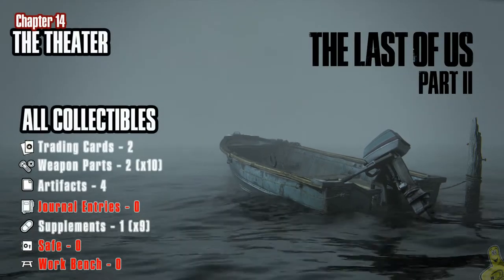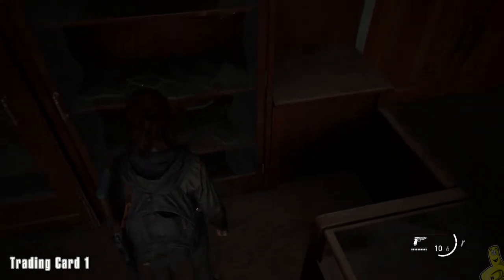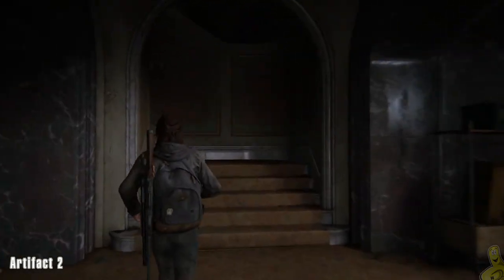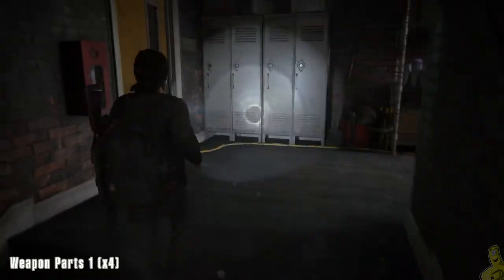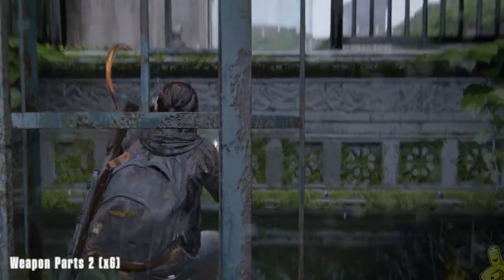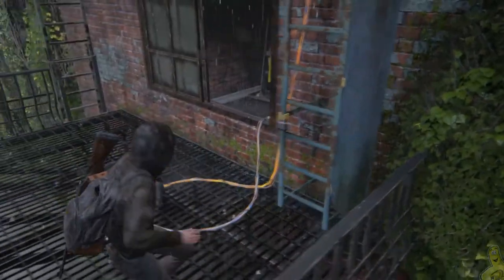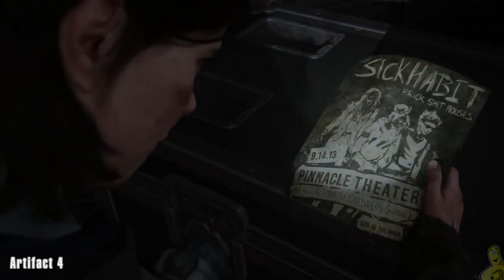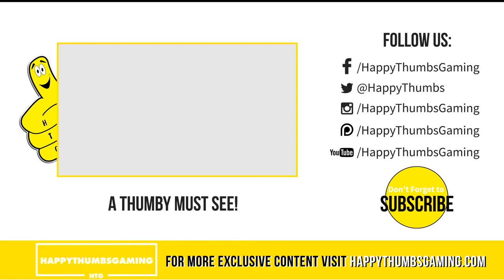The Last of Us Part 2: Chap 14 / The Theater (All Collectibles) - HTG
The Last of Us Part 2: Chapter 14 / The Theater (All Collectibles) is here! In this ALL COLLECTIBLES video for Chapter 14 The Theater of The Last of Us 2, we cover all collectibles in this chapter including 4 Artifacts, 2 Trading Cards, 2 Weapon Parts (x10) and 1 Supplement (x9). All cutscenes and non-essential gameplay has been removed to help speed up your journey to 100% of The Last of Us Part 2.

The Last of Us Part 2 : Chapter 14 / The Theater Collectible Quick Links:
Trading Card 1 (Mortem):  00:47
Artifact 1 (Program for Cassandra):  01:08
Supplements 1 (x9):  01:18
Artifact 2 (Lone FEDRA Soldier Journal #1):  01:27
Trading Card 2 (Beyond):  01:51
Weapon Parts 1 (x4):  02:04
Artifact 3 (Lone FEDRA Soldier Journal #2):   02:23
Weapon Parts 2 (x6):  02:32
Artifact 4 (The Sick Habit Flyer):  04:00

►Link to our "The Last of Us 2" Trophy/Achievement Guide:
COMING SOON!

►Trophy/Achievement earned in this The Last of Us Part 2 video:
No Trophy

- HappyThumbsGaming